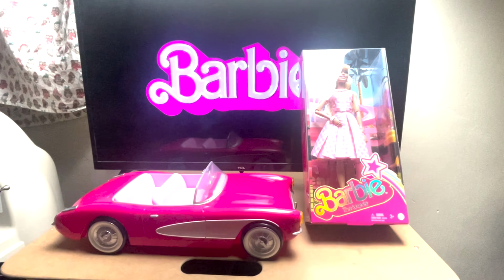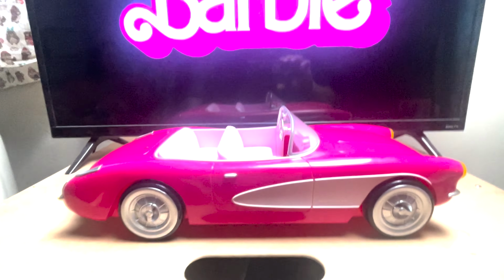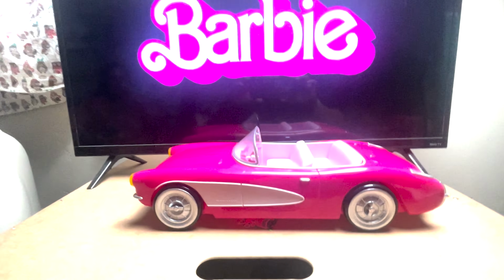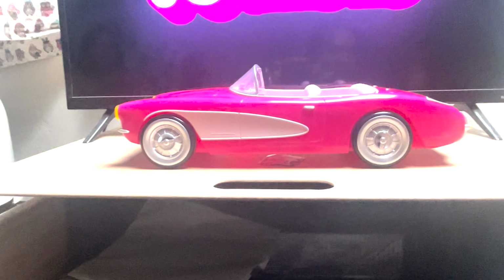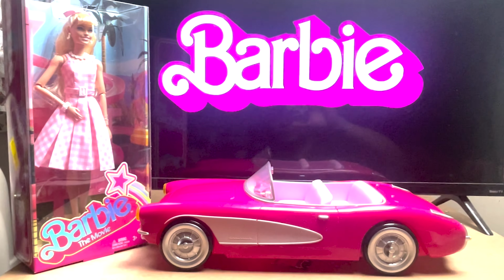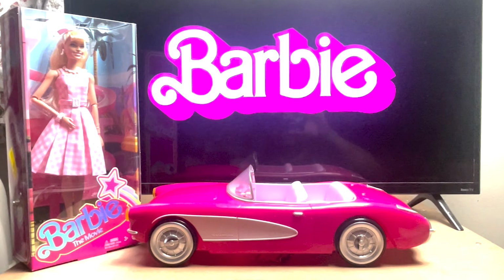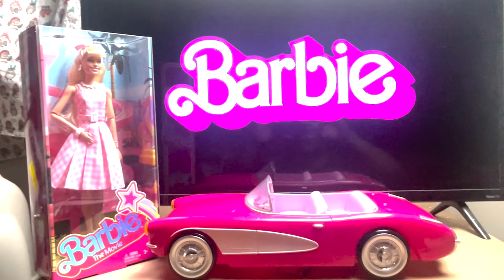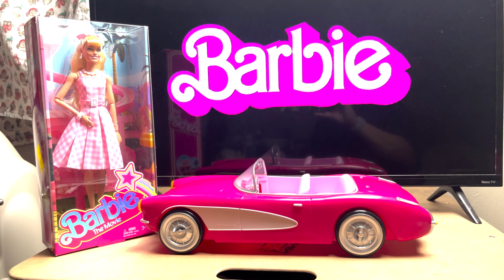Barbie: The Movie AMC Popcorn Vessel | It's-a Bucket Time! #4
Our review of the AMC Theatres Barbie Car and Doll popcorn bundle!